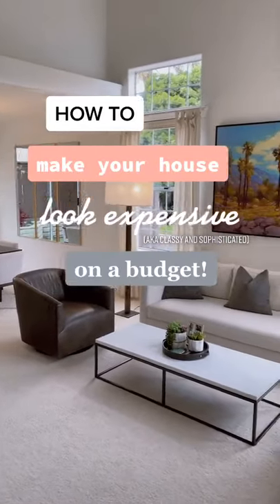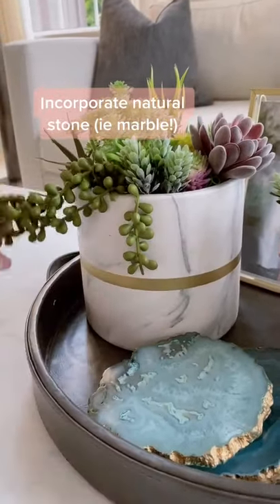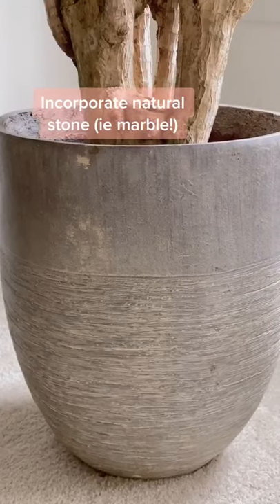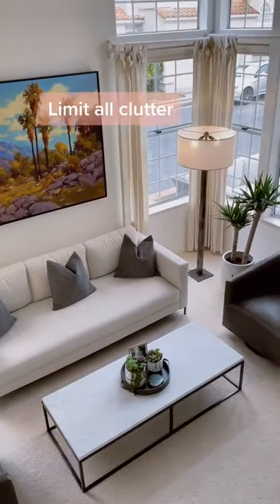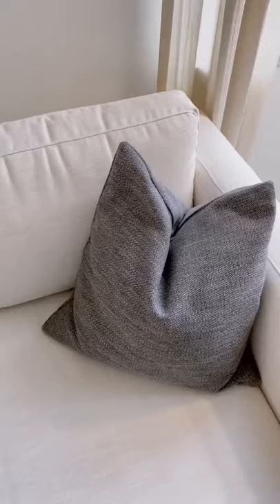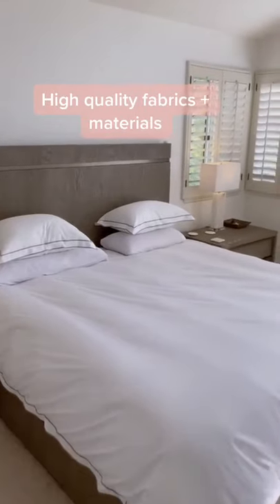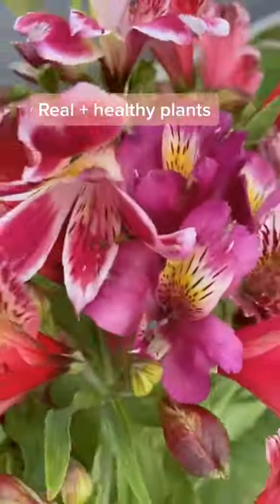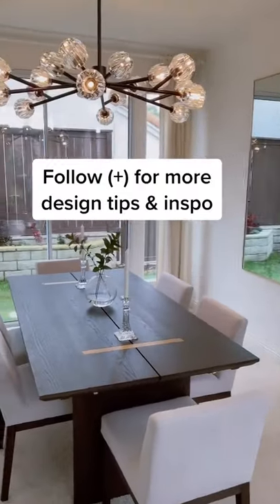how To Make Your House look Expensive On a Budget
Awesome home organizing and decorating hacks

The time to decorate has come!